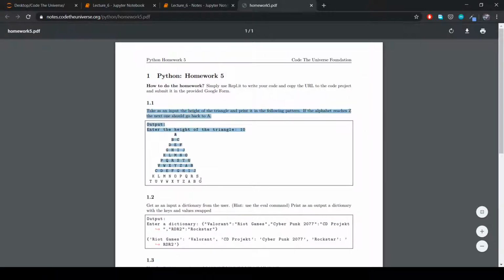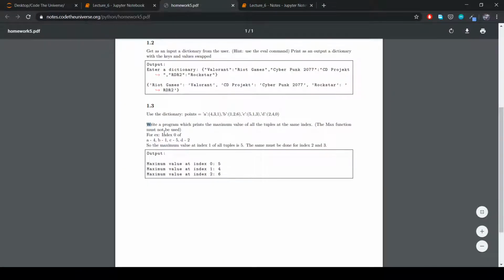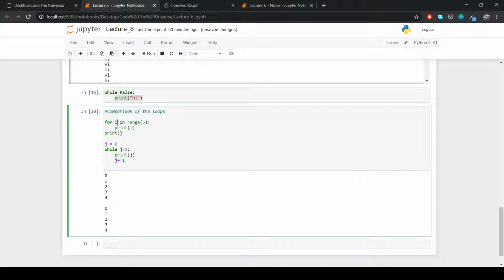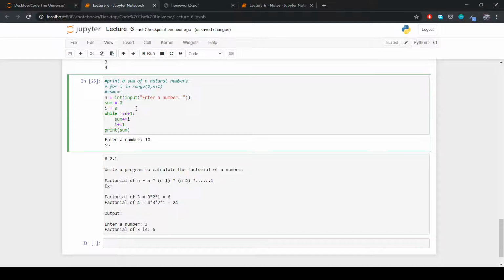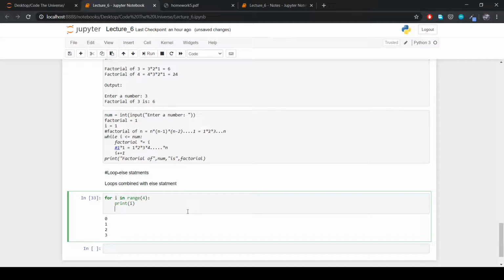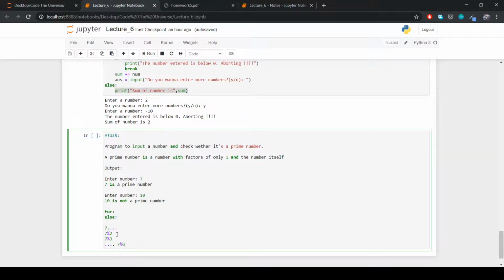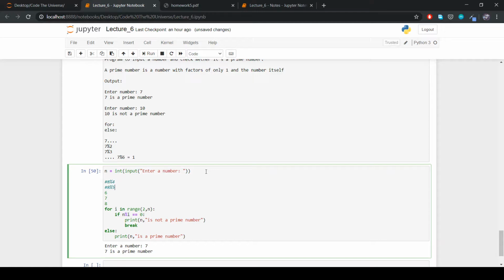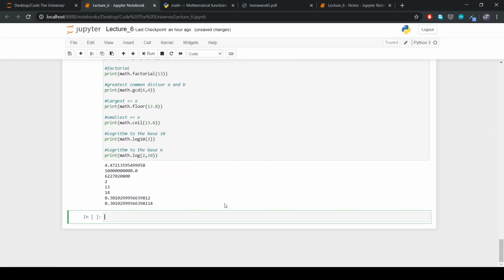Python Lecture 6 | Code the Universe Foundation